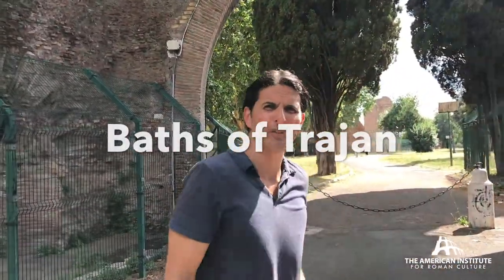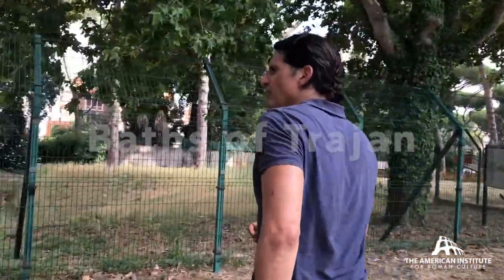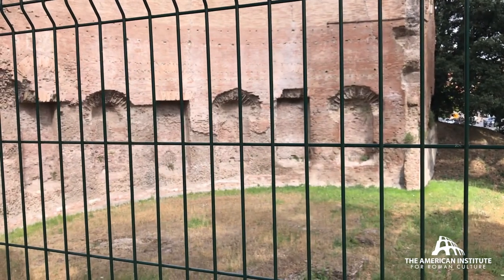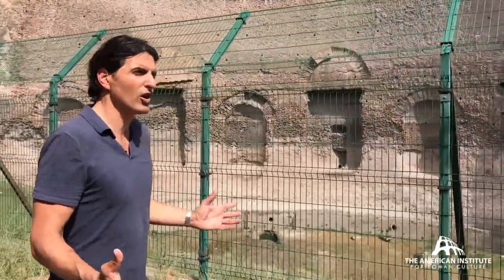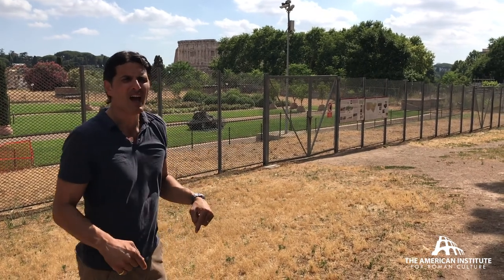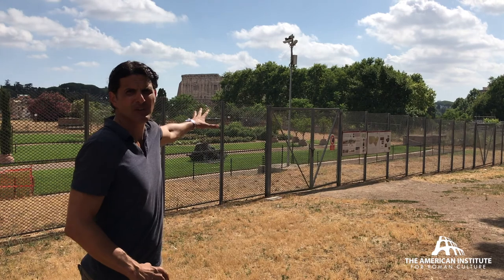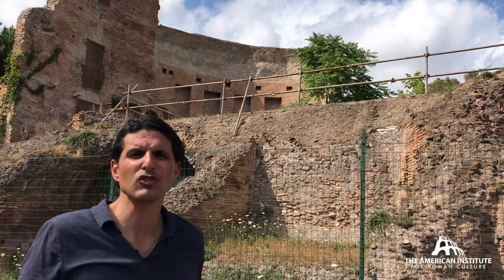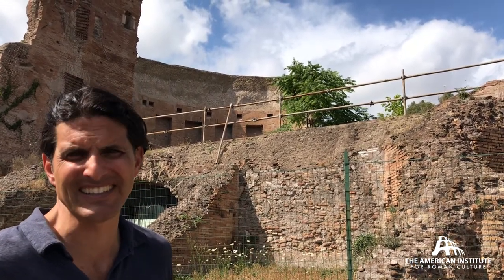Baths of Trajan on the Equiline Hill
The Baths of Trajan were built. on Esquiline hill ridge (Oppian) near the Baths of Titus, with a magnificent view of the. Colosseum. Remarkably, Trajan's baths set a new standard for size and scale, comprising an area of 250 X 210 meters (followed by the Baths of Caracalla and Diocletian), and were built atop the remains of the Esquiline wing of Nero's Golden House (Domus Aurea). Today, a few sections of the Baths of Trajan survive in a large. public park, which we can explore.  The massive halls, libraries, and fountains disperse through the huge park give an idea of  Trajan's Baths, attributed to Apollodorus of Damascus. Behind it was the Sette Sale cistern (closed to the public).